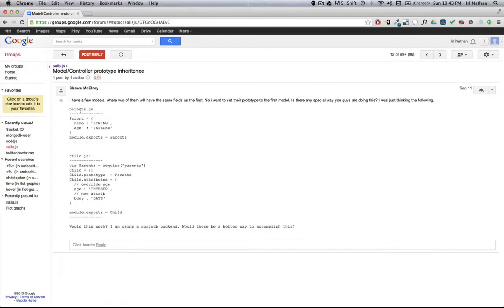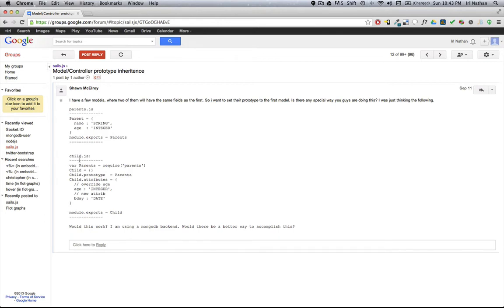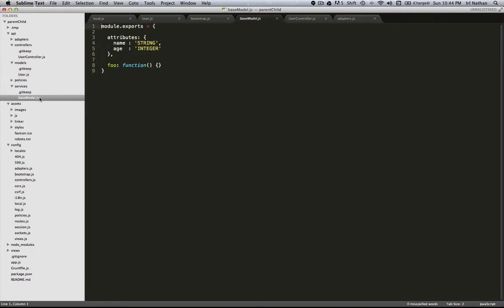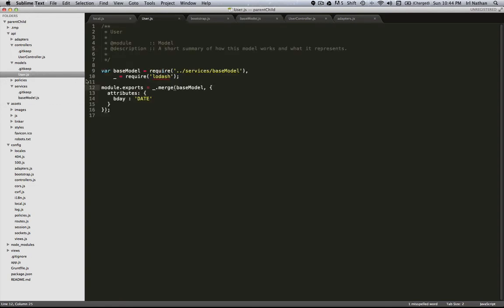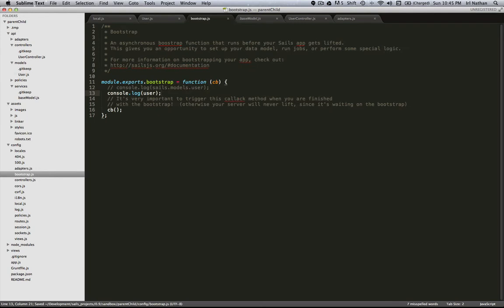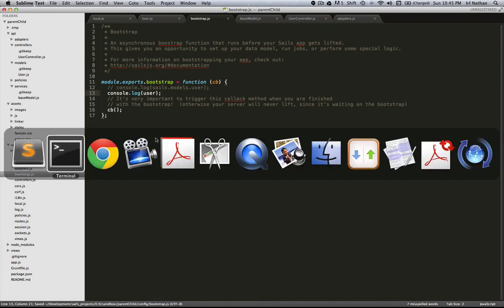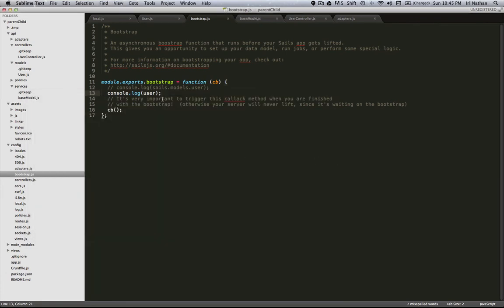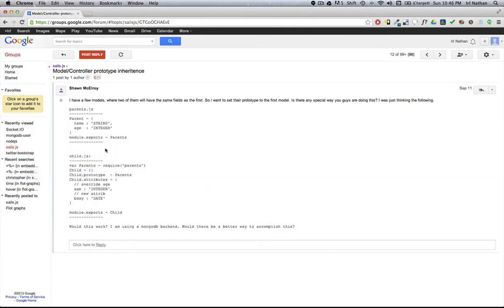sailsCasts Answers: Ep1 - Question about using a service to allow inheritance in a model.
Here's the question: I have a few models, where two of them will have the same fields as the first. So i want to set their prototype to the first model. Is there any special way you guys are doing this?